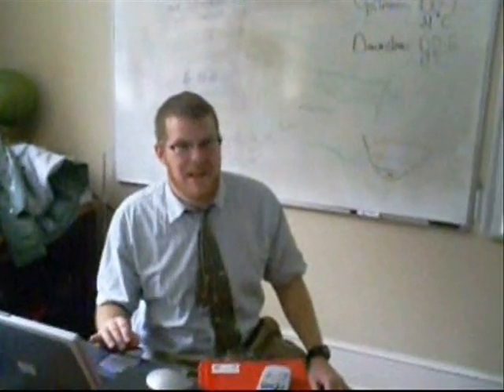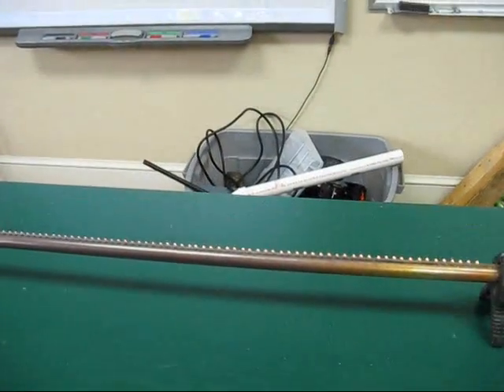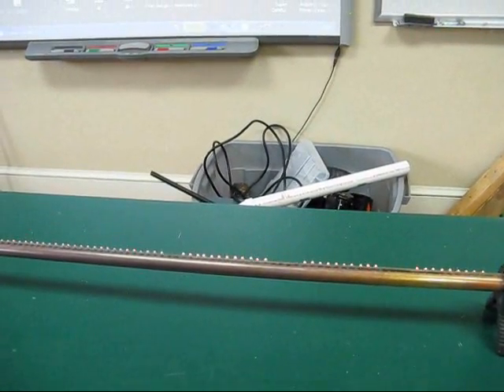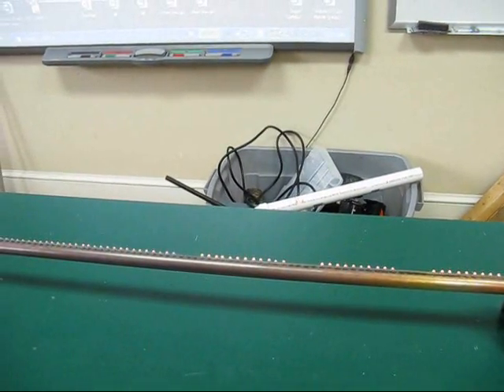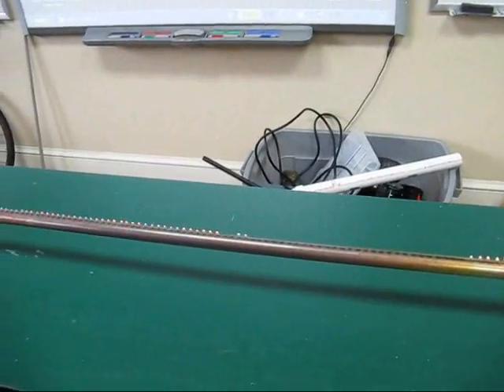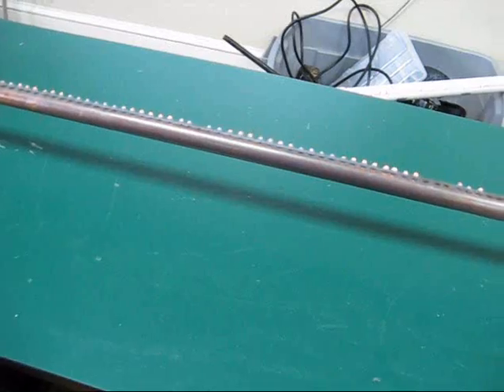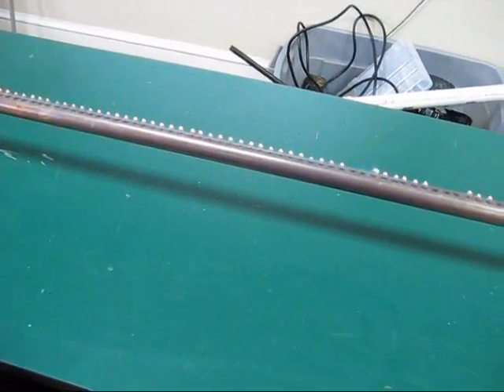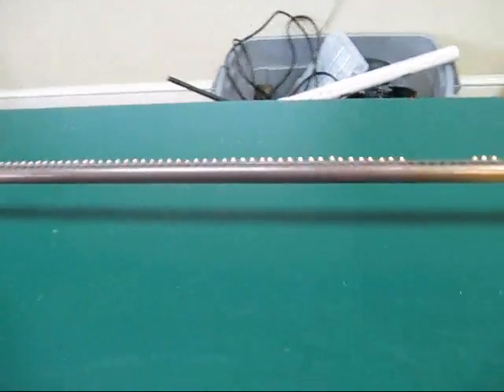Ruben's Tube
Demonstrates the length of sound waves.  The copper tube has a series of holes drilled into the top, a speaker driven by a laptop on one end, and a standard backyard grill propane tank connected to the other end.  Sound waves  (which are pressure waves) alter the pressure of the gas within the tube at a rate corresponding to the frequency of the sound.  At the nodes (still points) of the standing wave the pressure does not fluctuate, creating the visible wave patterns seen on the tube.  By using the relationship
"speed of propagation = frequency X wavelength"  we're able to predict and then verify the length of the sound waves  based on the frequency applied.  The waves as observed actually represent the absolute value of the corresponding sine wave because fluctuations in pressure happen so quickly (20 to 20k times per second) that we observe both the crests and the troughs of the waves simultaneously as local maximums.